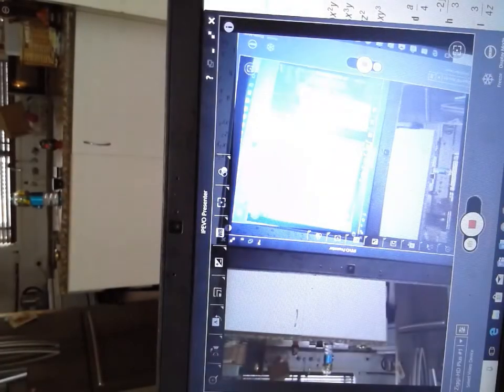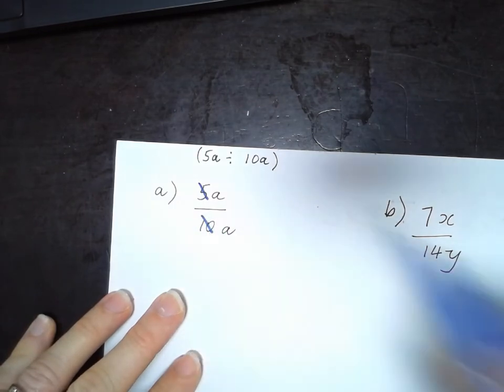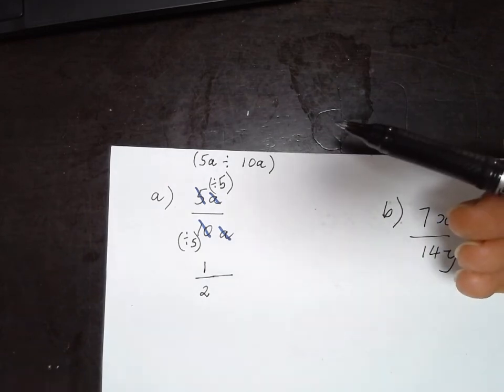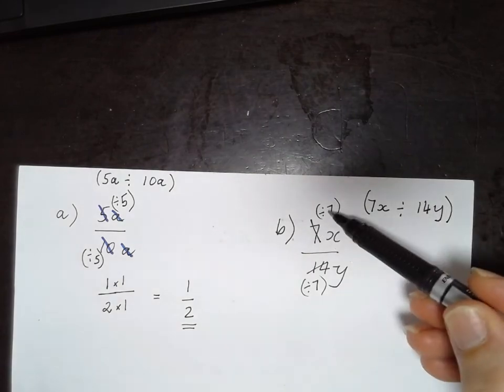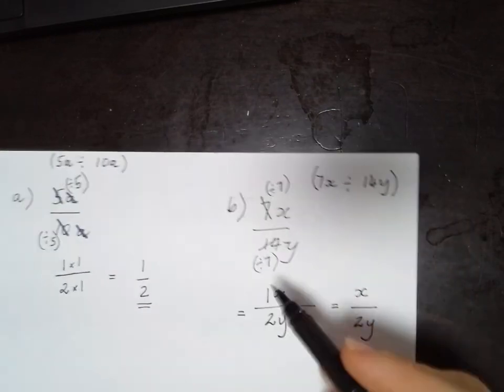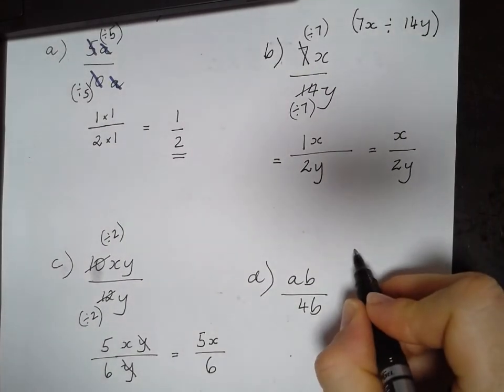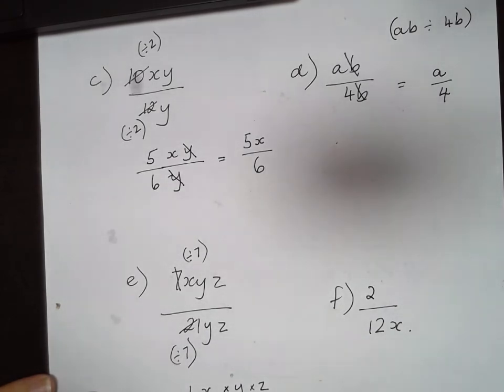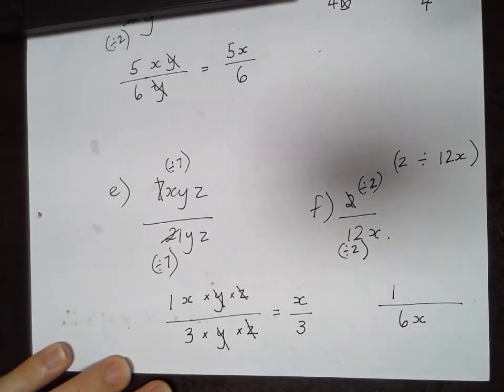Simplifying Dividing Terms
Simplifying by Dividing Terms